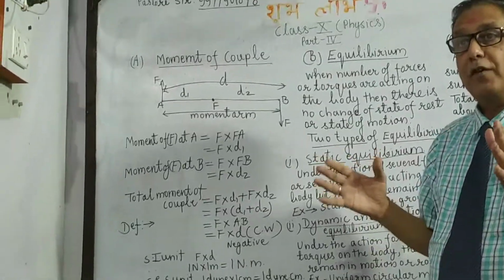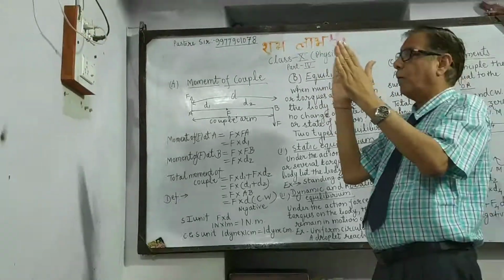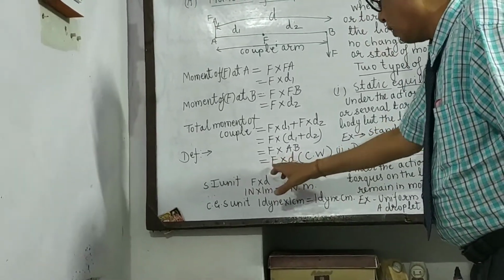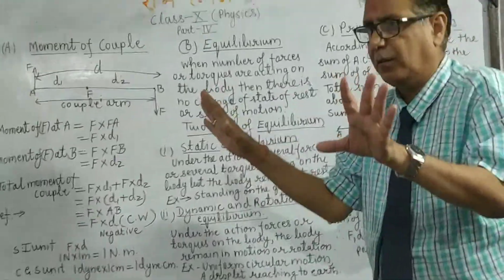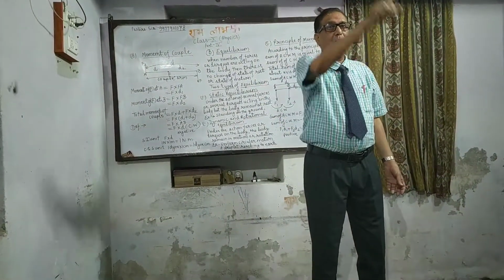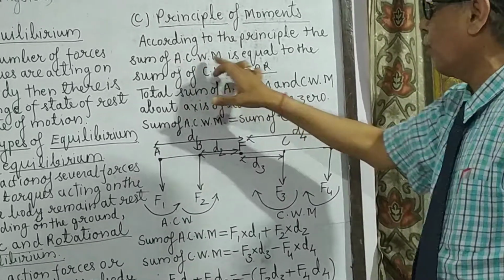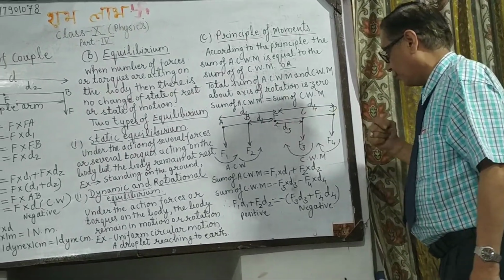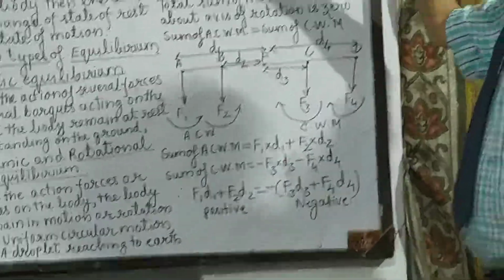Physics part 4 (couple and equilibrium) for class 10 ICSE and CBSE